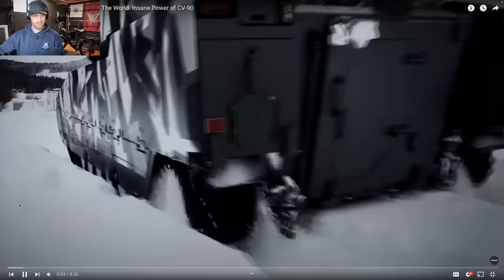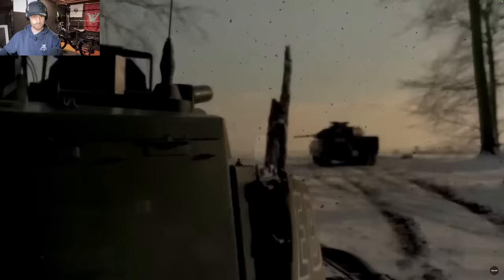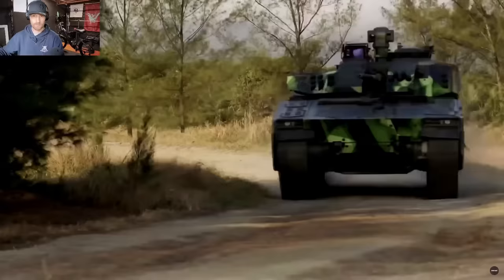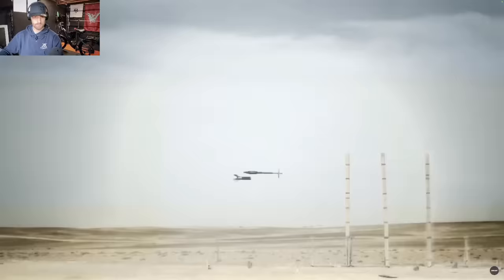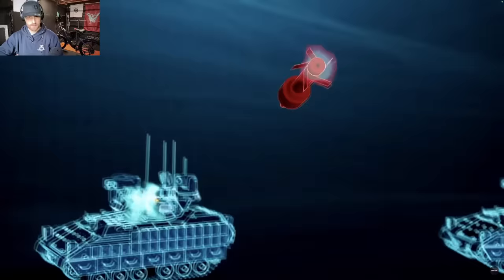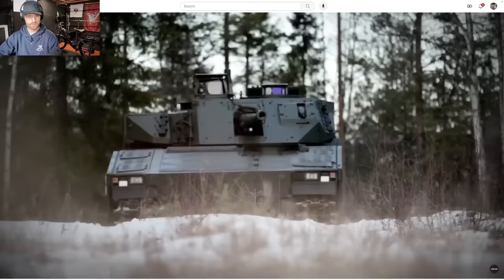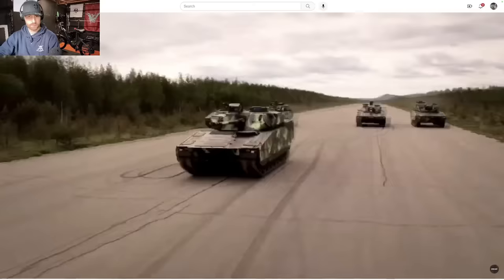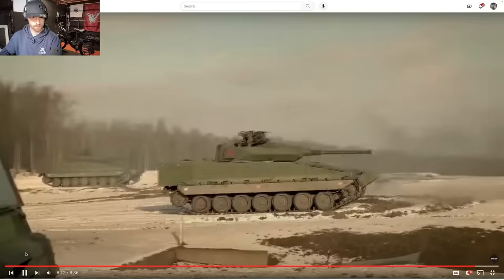Insane Power of CV 90 This Combat Vehicle SHOCKED The World British Soldier reacts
2nd Channel @MoreCraigVH
OPENRUN PRO by SHOKZ
Muscle Food - For high quality meats and prep meals